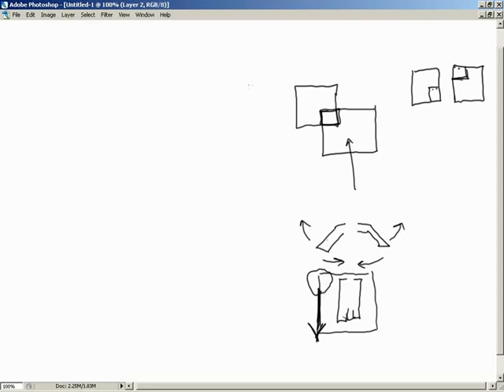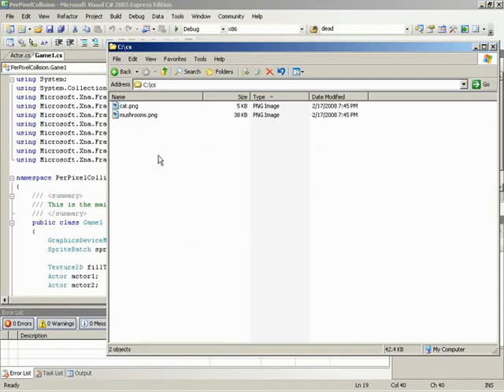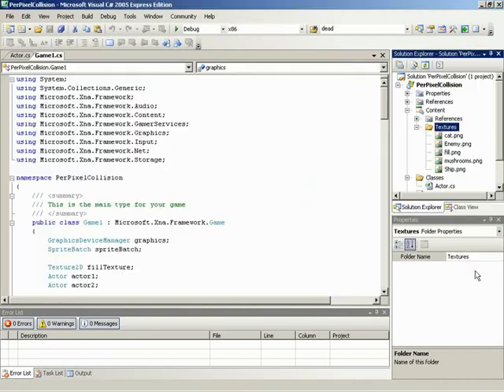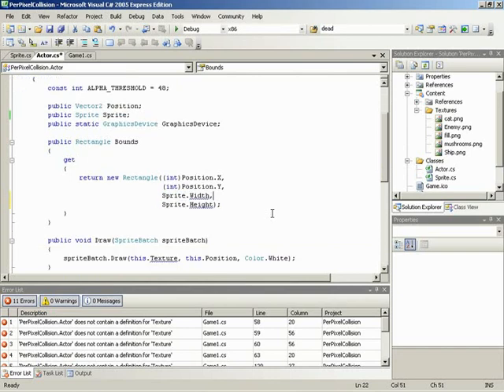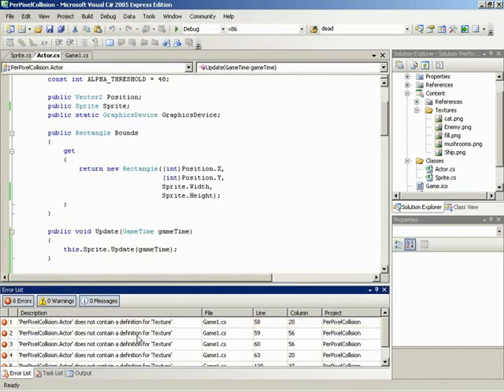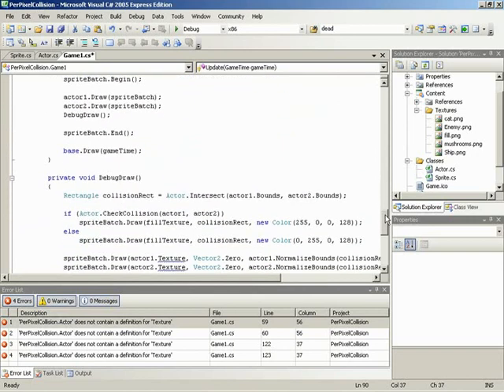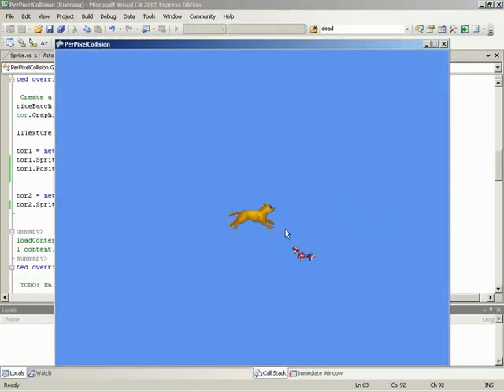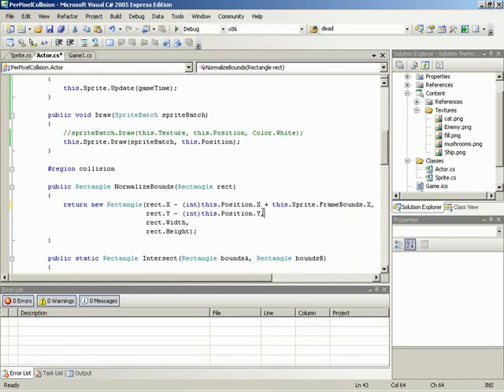🔴 Per Pixel Collision Detection (7) • Space Fighter Game • XNA and C# Game Dev • MonoGame • (Pt. 38)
Learn XNA (MonoGame) C# Programming - Space Fighter Game - Per Pixel Collision Detection (7).

This video builds upon the application built over the previous videos by allowing animated sprites.